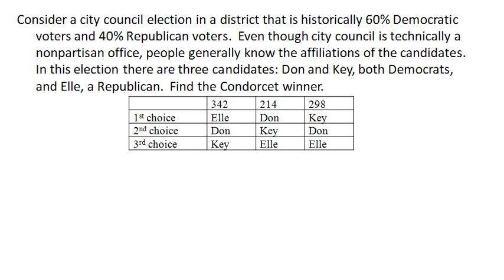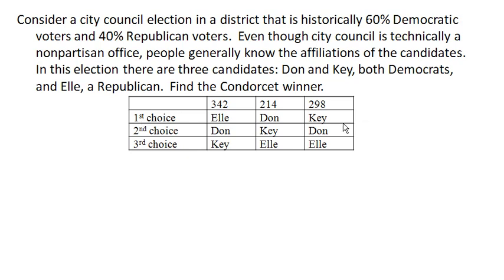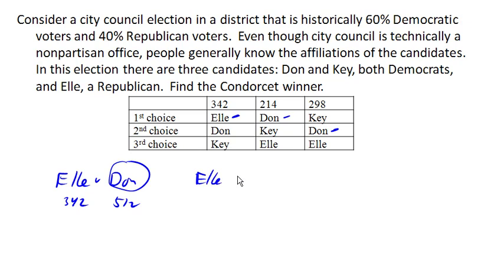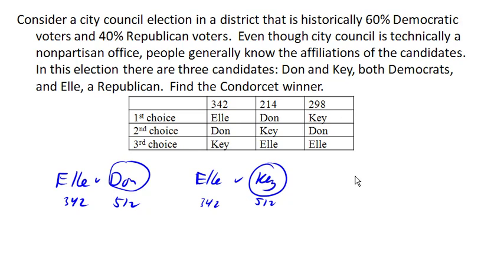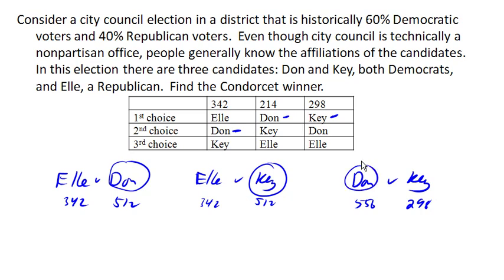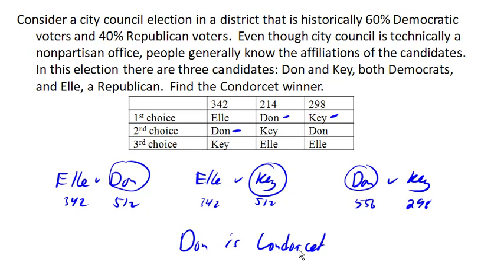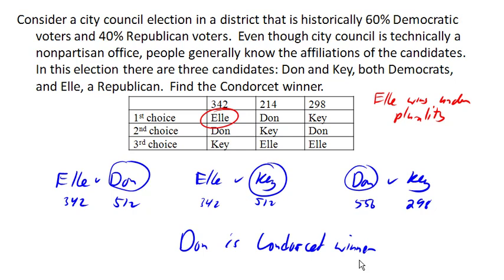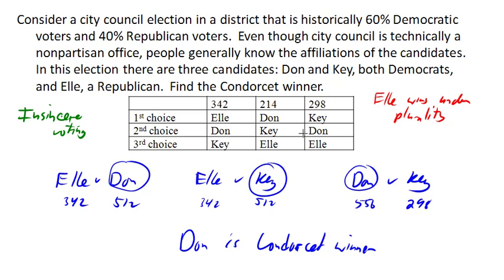Condorcet winner and insincere voting with plurality method